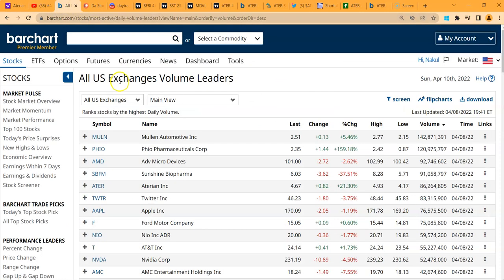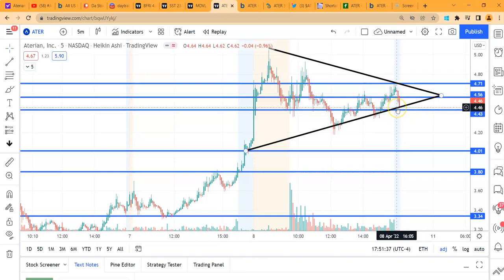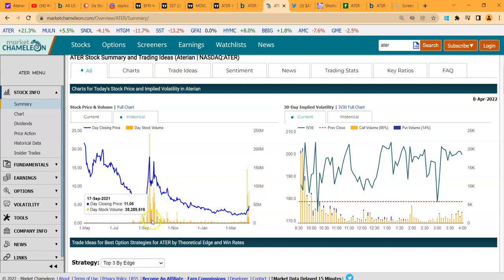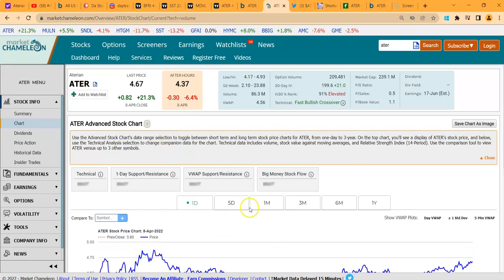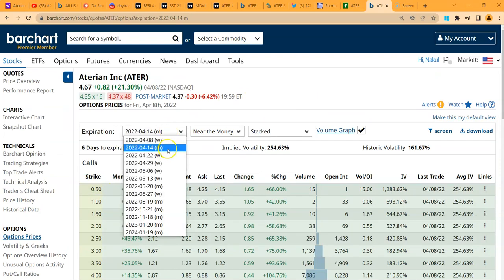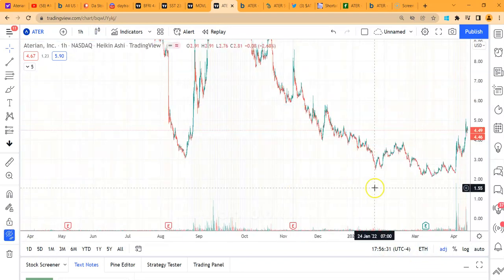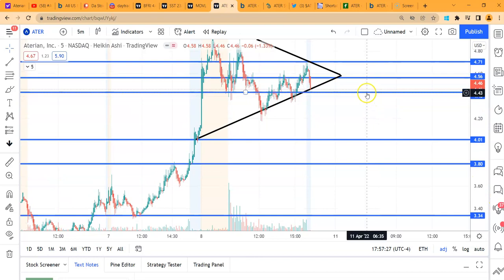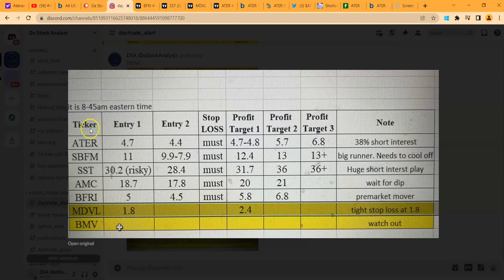ATER 🔥 #1 short squeeze candidate with 38%+ short interest.Should you enter before the run?Aterian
Join my youtube community   to get daily trade ideas, and access to charts, videos, and news:
in Canada? If you prefer to buy Option for $1 commission, try the Interactive Broker